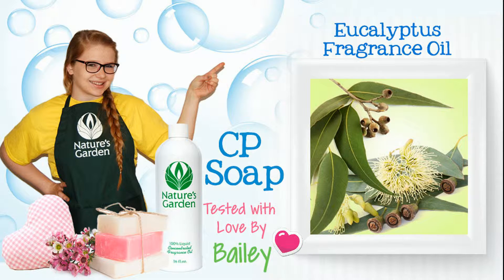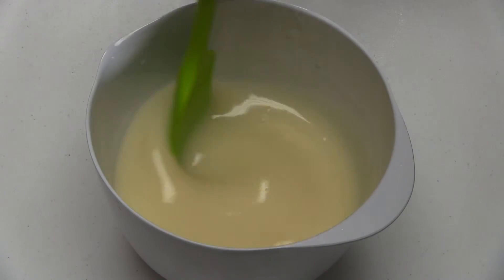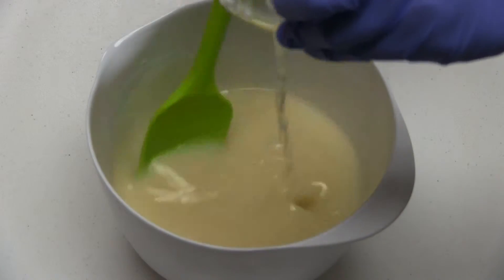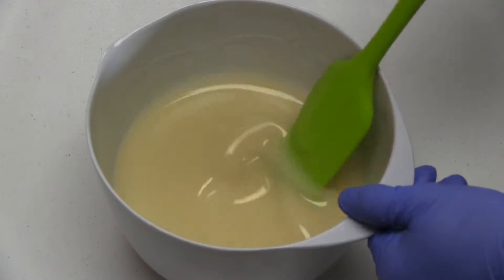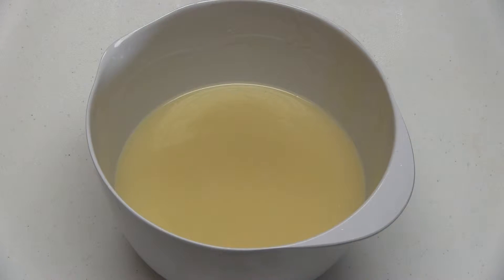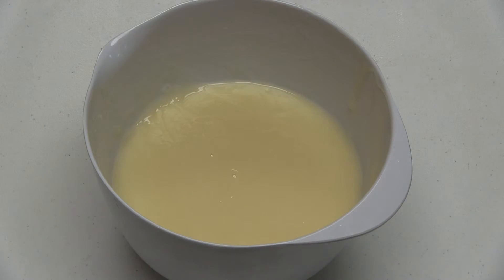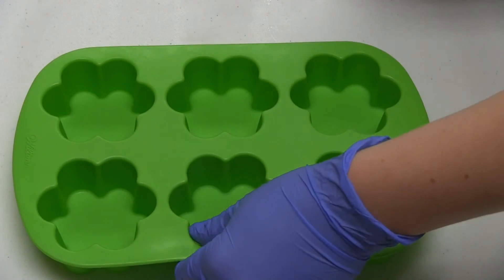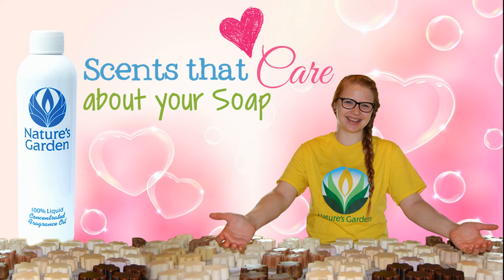Soap Testing Eucalyptus Fragrance Oil- Natures Garden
Nature’s Garden
42109 State route 18